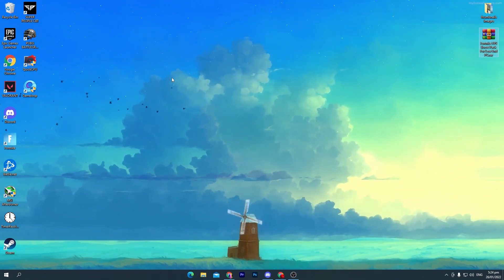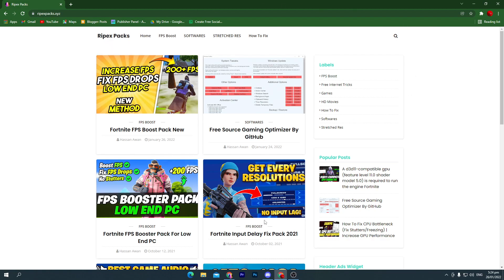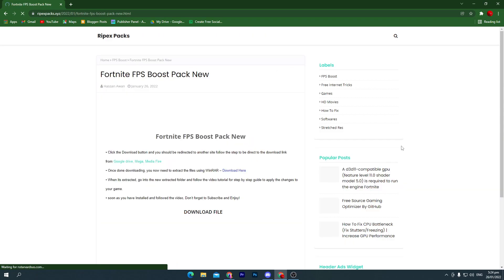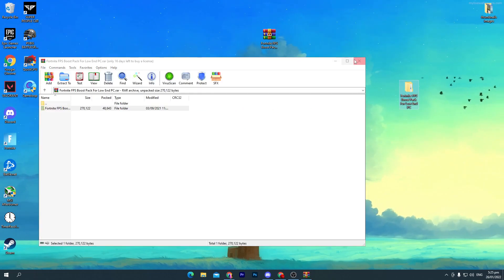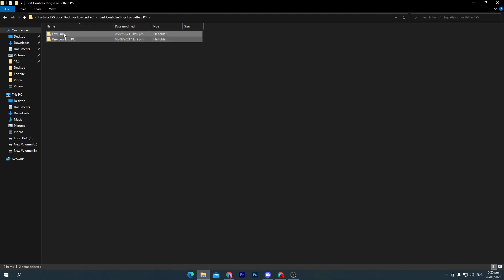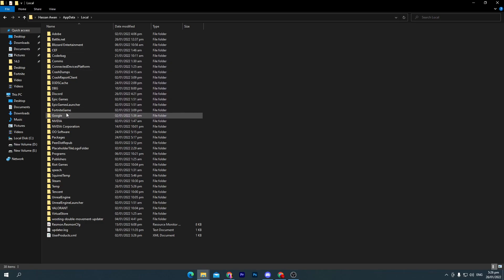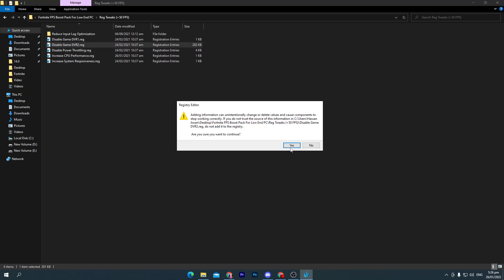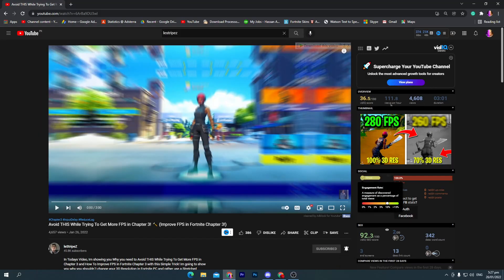How To Fix STUTTERS, FPS Drops & Boost FPS In Fortnite Chapter 3! (2022)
Hello People!